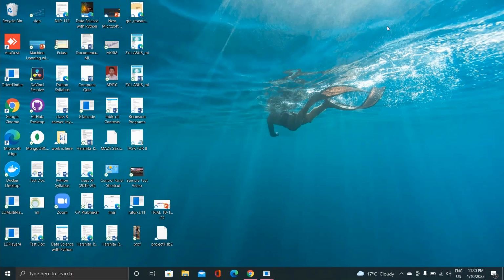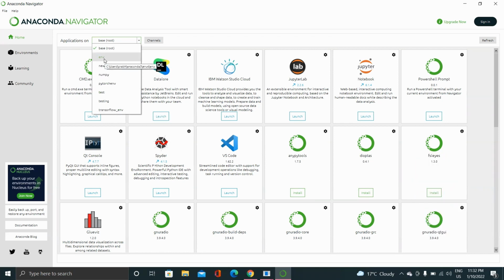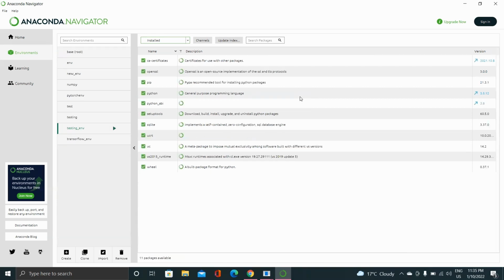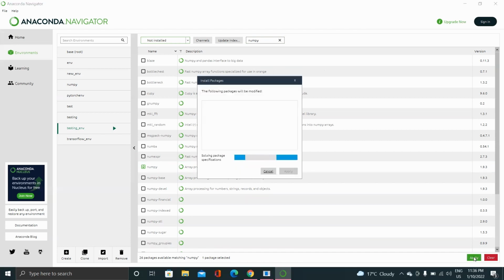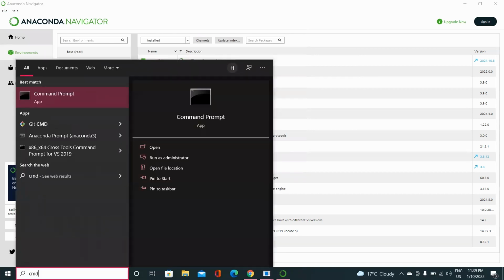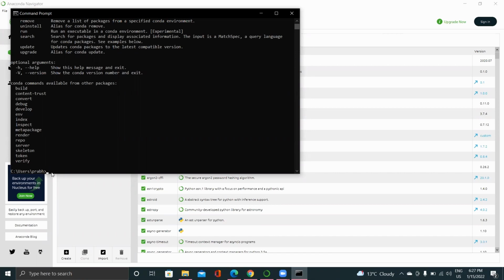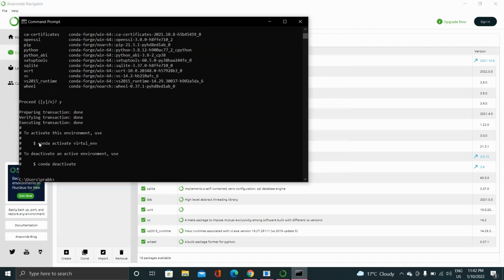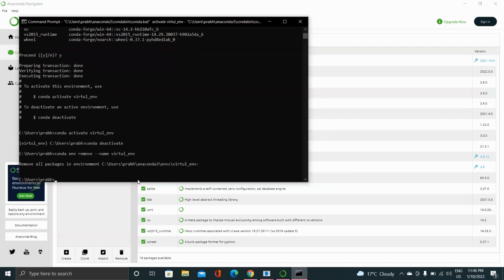How to Create Environment in Anaconda | Command prompt | Python Virtual Environment Manager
Anaconda tutorial: This video teaches you how to create Virtual Envirnment for python in  Anaconda  Navigator . Anaconda is extremely useful for managing all of your python packages across a variety of projects.
For install Anaconda Navigator plz watch my this video :
It also show   create Virtual Envirnment for python  using the conda command in your cmd. Commands as follows:

Note : -- To add path in Envirmment variable , go to Envirnment variable , then select  path and click on edit and add path of anaconda  :

C:\Users\prabh\anaconda3
C:\Users\prabh\anaconda3\Scripts

( replace  C:\Users\prabh to the path of anaconda )
To create an environment:
conda create --n myenv python=3.8

Note

Replace myenv with the environment name and 3.8 is the version of python .

When conda asks you to proceed, type y:

proceed ([y]/n)?
This creates the myenv environment in /envs/. No packages will be installed in this environment.

And to deactivate Envirnment :

conda deactivate

And to delete Envirnment :

conda env remove --name myenv